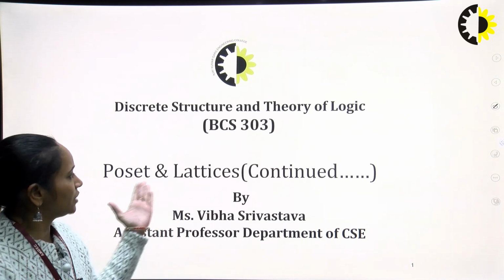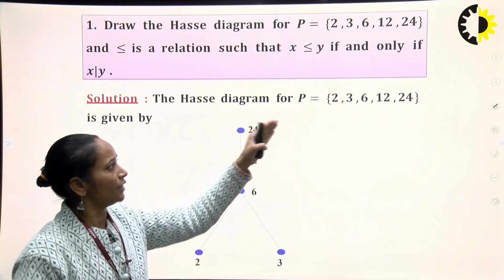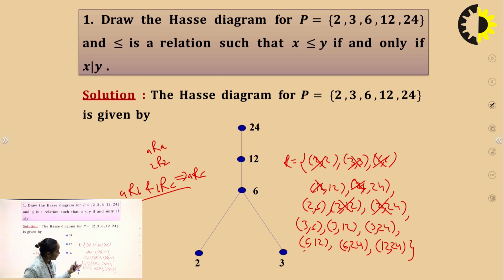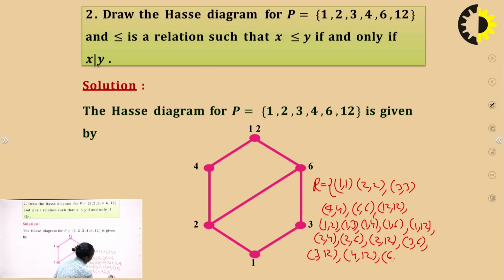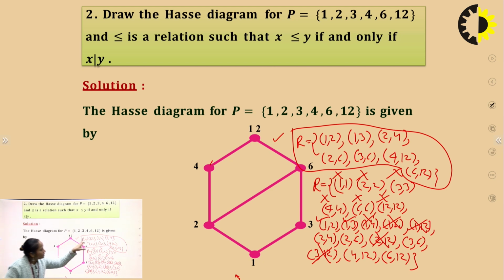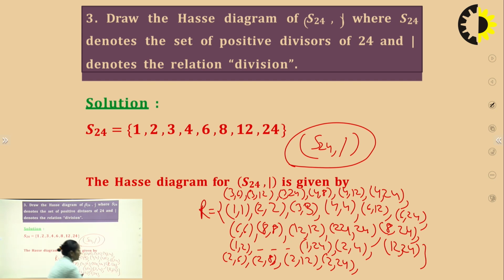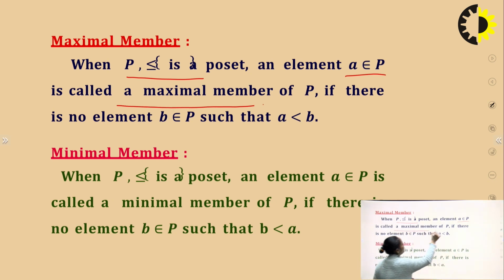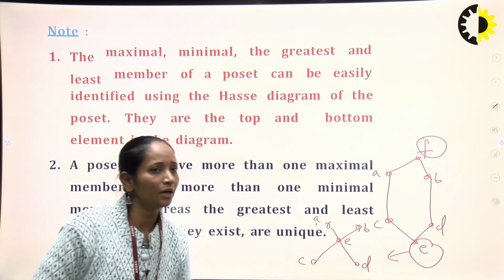POSET & LATTICES PART 2 || DISCRETE STRUCTURES & THEORY OF LOGIC || LECTURE 02 BY MS VIBHA SRIVAST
from the fiven relation we can draw the hasse diagram by removing the reflexive and transtive and from directed graph remove the arrow and convert it